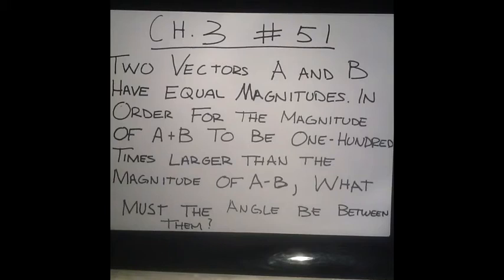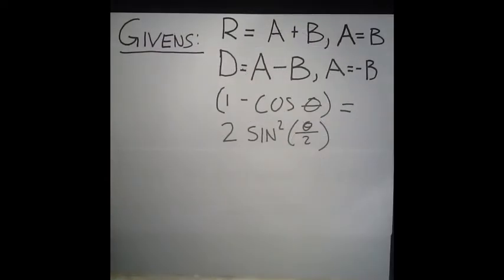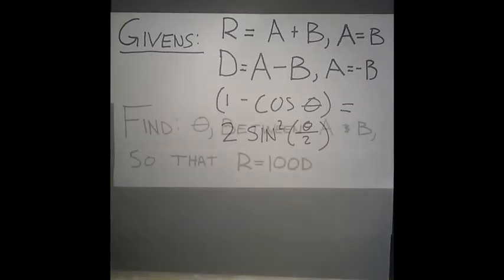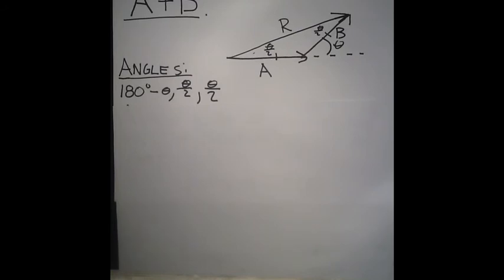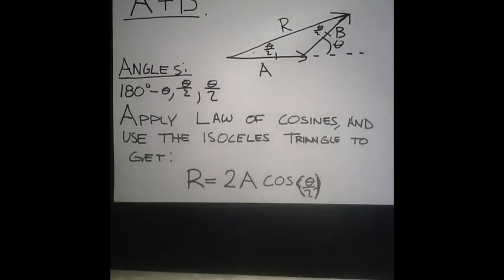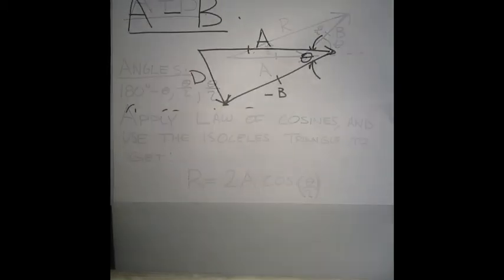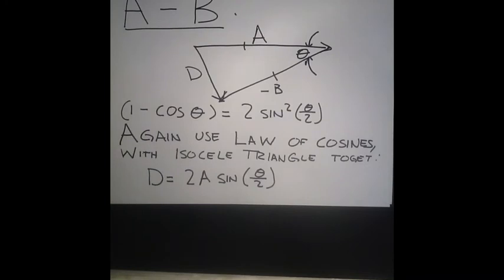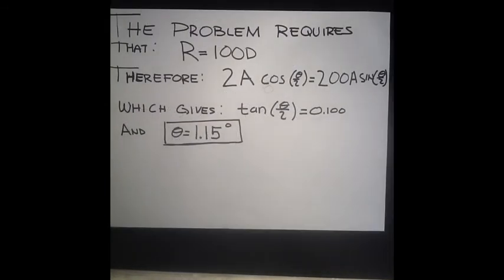Ch. 3 #51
description